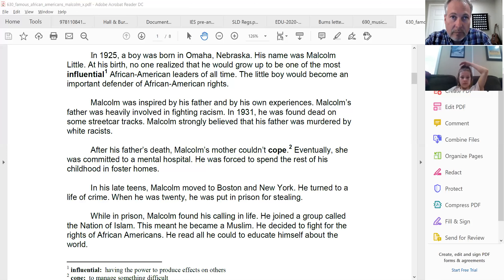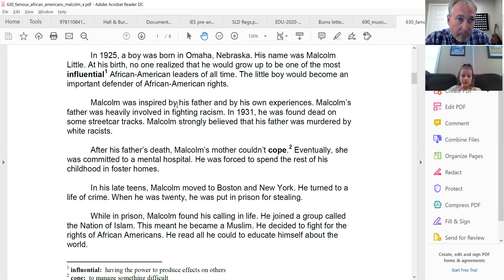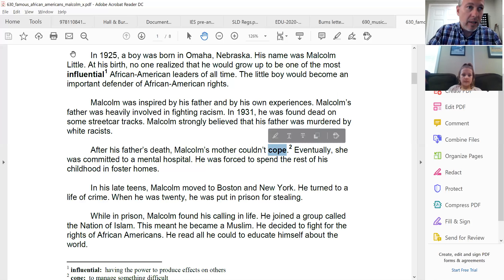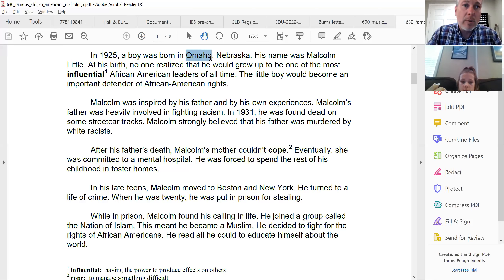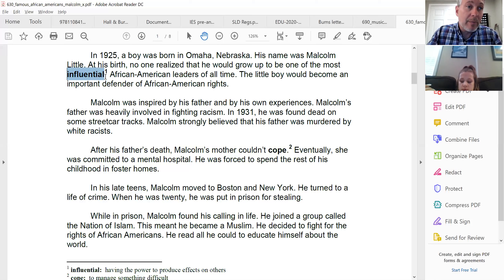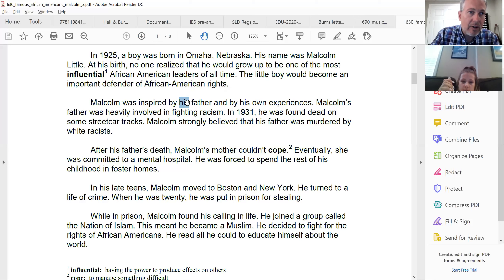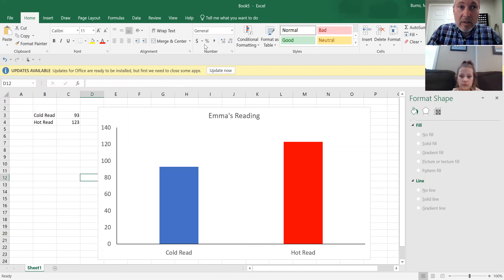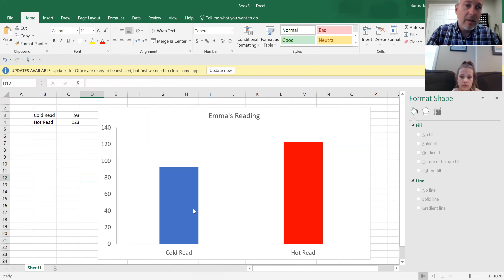Repeated Reading on Zoom